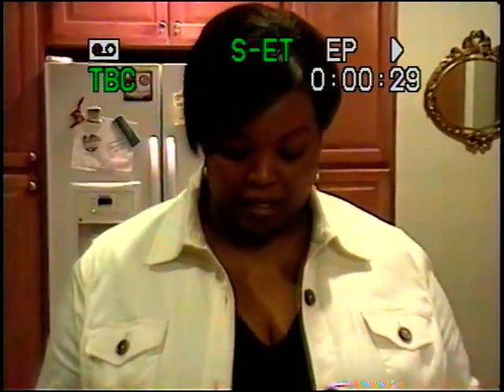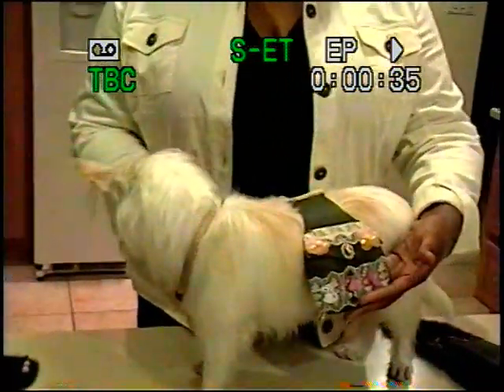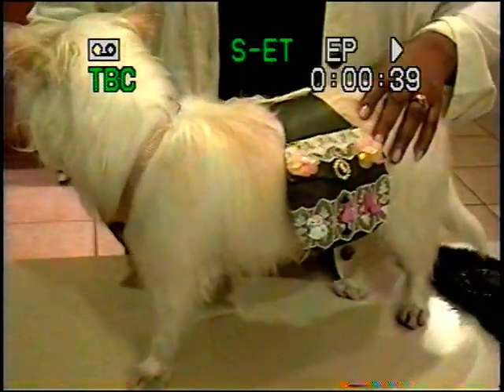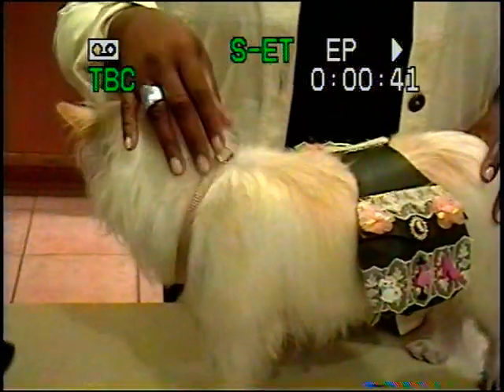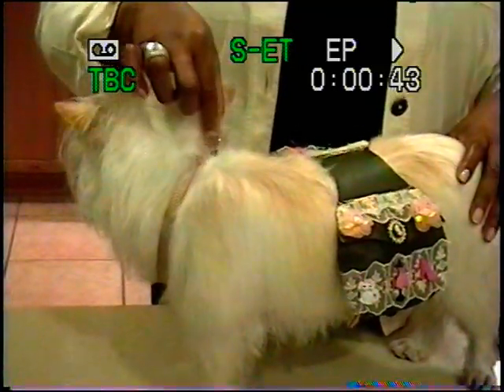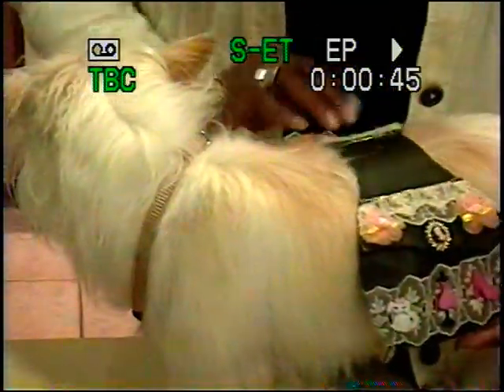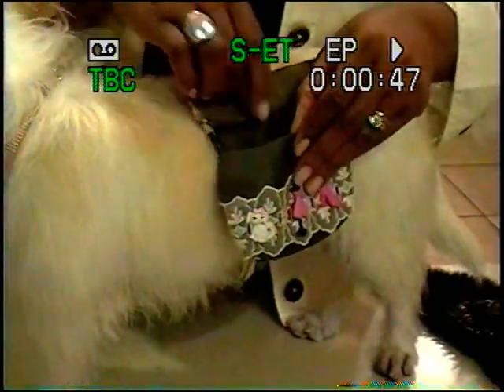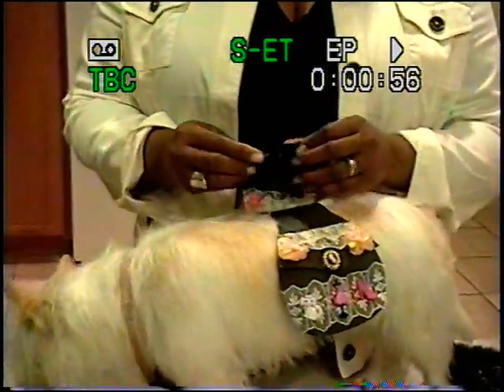Pet Saddles.mpg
Handcrafted "saddle bags" allow smaller sized dogs to carry items such as; keys, cell phones, treats and other essential for their owners during walks.